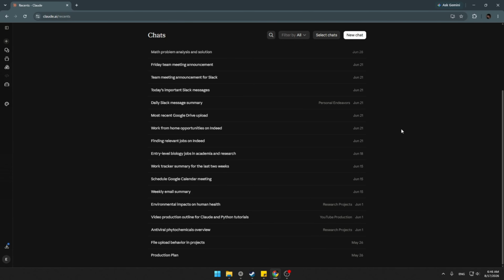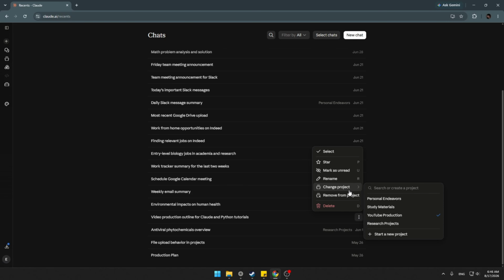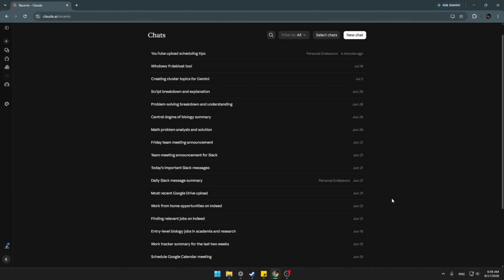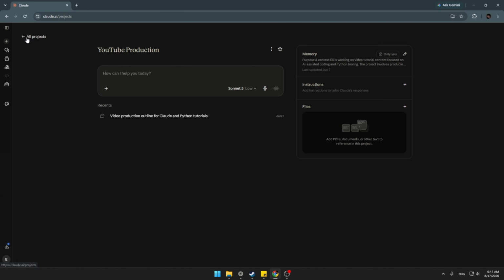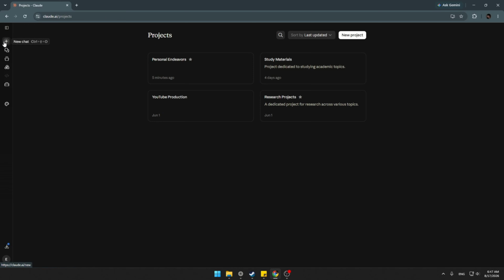How to Move Chats Between Claude Projects | Step by Step for Beginners (2026) | Learn AI Tools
Want to learn how to move chats between Claude Projects? In this Step by Step for Beginners (2026) tutorial, you'll learn how to move or transfer conversations between your Claude Projects and better organize your chats.

This complete Step by Step Tutorial from Learn AI Tools walks you through the process of managing Claude Project conversations and moving chats between projects when the available Claude options allow it.

🎯 In This Step by Step Tutorial, You'll Learn:

✅ How to move chats between Claude Projects
✅ How to transfer a chat to another Claude Project
✅ How to move Claude conversations between projects
✅ How to change the project associated with a chat
✅ How to organize chats in Claude Projects
✅ How to manage conversations inside Claude Projects
✅ How to keep your Claude Projects organized
✅ What to check before moving a Claude chat

📁 Why Move Chats Between Claude Projects?

If you use Claude Projects for different topics, clients, research areas, or workflows, your conversations can sometimes end up in the wrong project.

Moving chats between projects can help you keep related conversations together and maintain a more organized Claude AI workspace.

This can be especially useful when managing research projects, writing projects, business workflows, study materials, or multiple AI projects.

👥 This Tutorial Is Perfect For:
Claude Project users
Students
Researchers
Writers
Content creators
Professionals
Business users
Claude beginners
Anyone organizing AI conversations

By the end of this Step by Step Tutorial, you'll understand how to manage Claude Project conversations and move chats between projects using the available options in Claude.

✅ Beginner-friendly instructions
✅ Simple step-by-step walkthrough
✅ Learn Claude Projects
✅ Organize Claude conversations
✅ Manage chats more efficiently
✅ Improve your Claude AI workflow